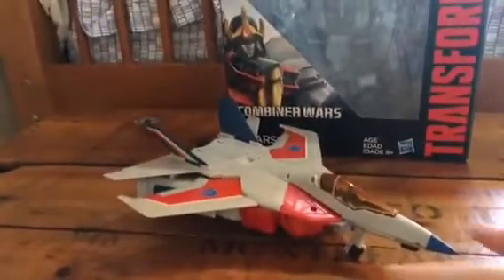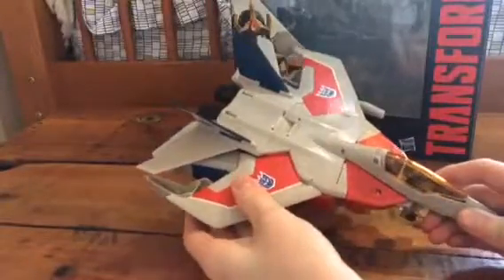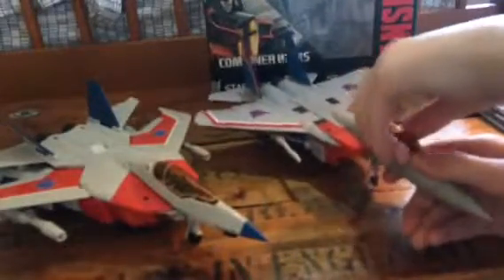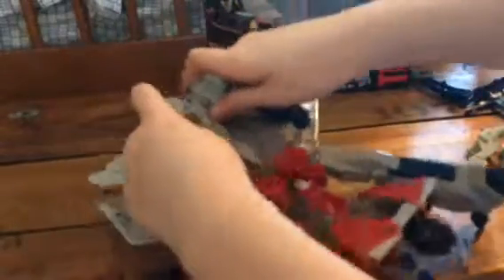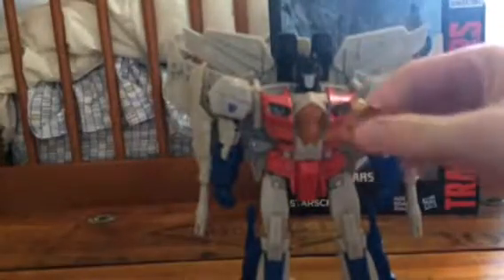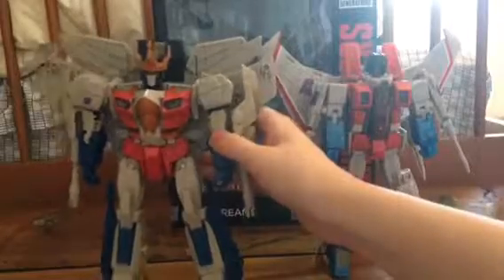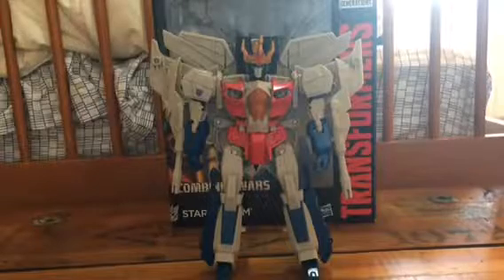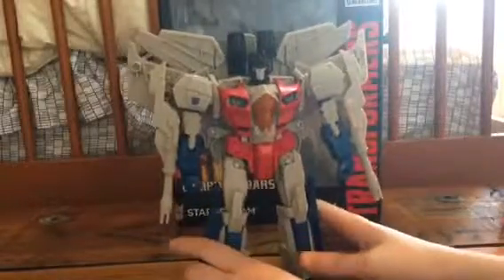Transformers combiner wars starscream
The leader class starscream from cb